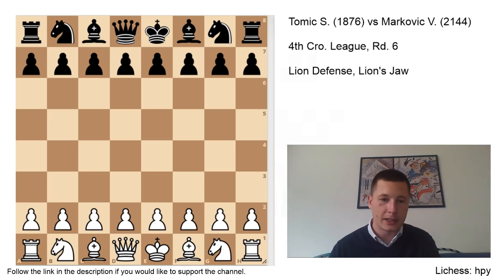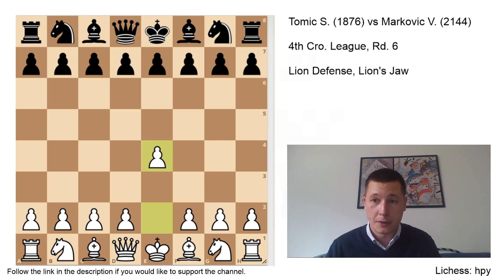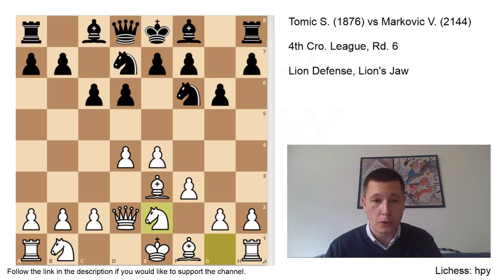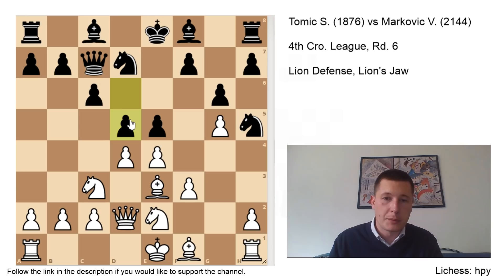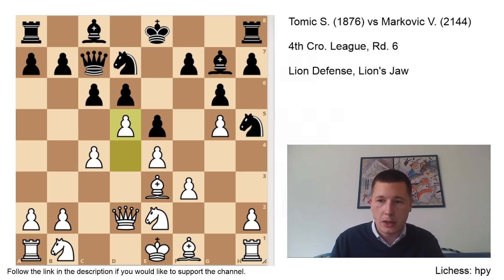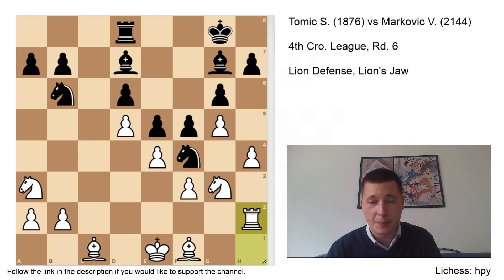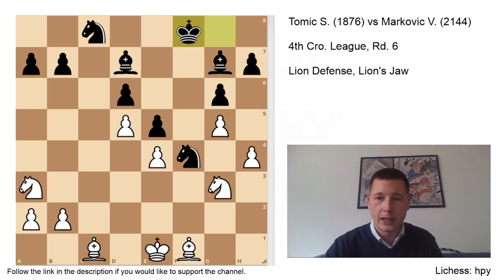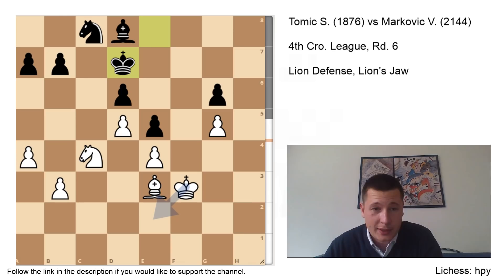Fighting in the Lion’s Jaw | Road to GM, Game 63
A very complex and instructive game in the Lion Defense against a higher rated opponent.

Tomic S. (1876) vs Markovic V. (2144), Lion Defense, Lion’s Jaw
4th Croatian League, Rd. 6, 05/05/2019

In round 6 of the league we faced the strongest team. We were not expected to do well at all, but we are a good team and we can do well against anyone! I had two possible opponents (I played board 2), and both were higher rated than me. With three weeks to prepare, I looked at almost all of their games and did detailed preparation.

The opponent I ended up playing always plays d6 against e4, and sometimes goes for the Pirc, sometimes for the Modern Defense. I learned a new system against those openings and tried it out today! It’s the setup with an early f3, when white defends e4 without Nc3. The setup is quite strange and unlike normal Pirc positions. White delays Nc3, and goes for an early g4! This move attempts to dislodge the f6 knight, and then to develop the knight to e2 and to g3. It’s very aggressive and very double edged because the white king is almost certainly going to be stuck in the center for the rest of the game.

I was superior out of the opening (but I wasn’t aware of that). My plan went well, and I got the setup I wanted. He played aggressively and I lost my initiative and instead of having an attack on the kingside, quickly got in trouble. My position was weak and crumbling and I spent a lot of time trying to figure it out. It’s hard to play positions you have no experience in.

Luckily for me, he didn’t figure it out either and I managed to survive his initiative. We traded the major pieces and I was left with a much better bishop and a slightly better position. Whether I could win or not was questionable, but I couldn’t see a way to break through.

The league is played on 6 boards and we won on boards one and six while I was playing. That meant that we only needed a point and a half to win the match. So I figured a draw is fine and offered a draw. He accepted. In the end, the remaining three boards got two losses and a draw and the match was drawn. So I have a bitter feeling for drawing early and not pushing on. The engine says it’s a draw, but against a human… I was the only one who could win. I should have played on!

The next tournament abroad I plan to play is at the start of July in Slovenia.

Francisco R., Simon F., Ken A., Debbie and Brian T., Philip D., Alexandre M., Pascal S., Daniel N.